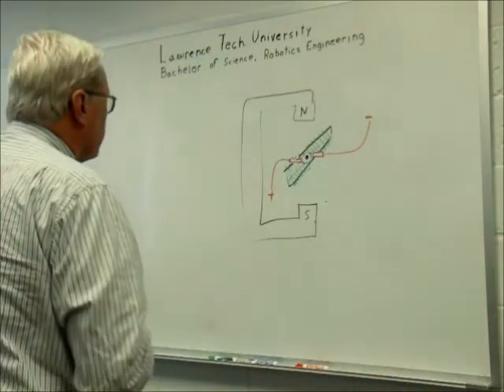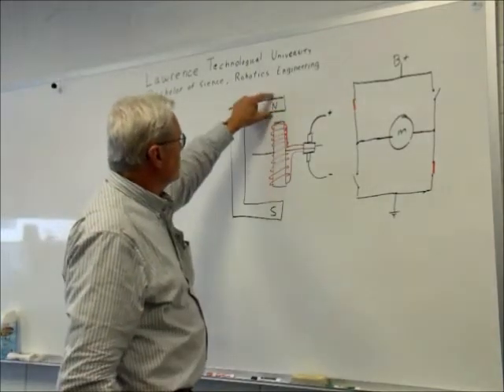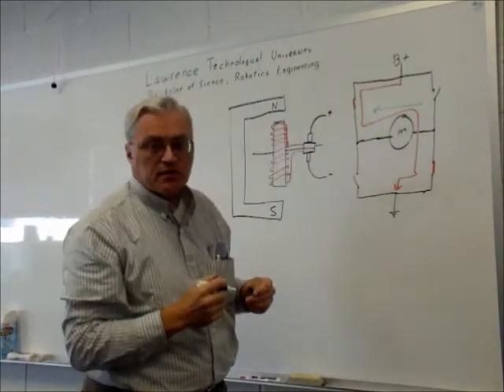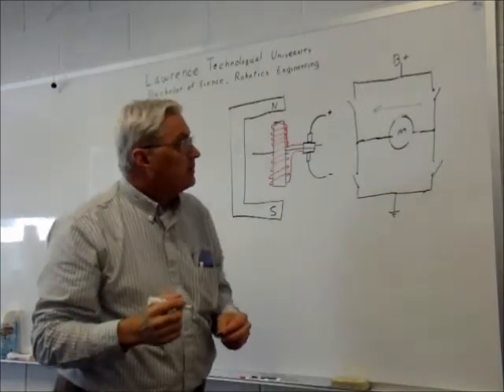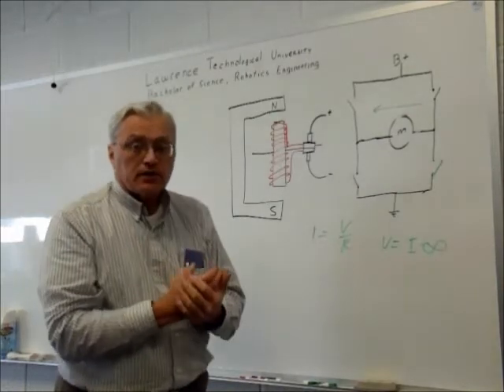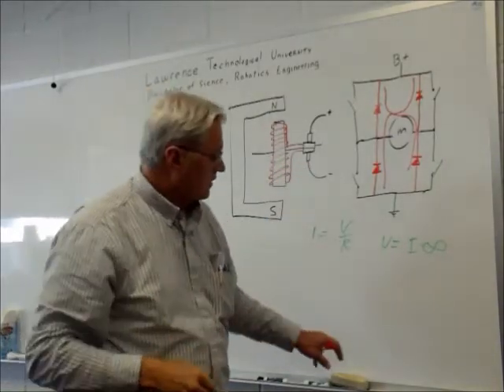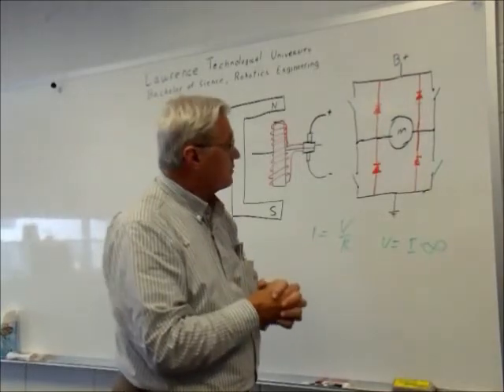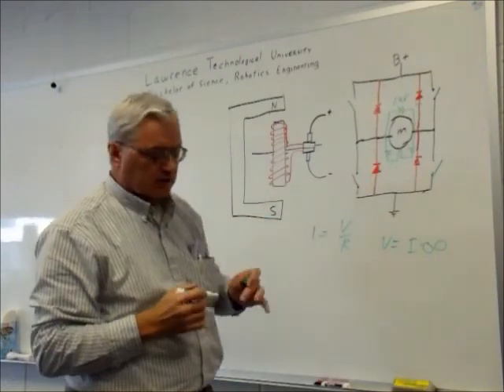H Bridge Driver for Brushed DC Motors - basic explanations and construction Part 2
This video series goes through the basic concepts behind H bridge drivers and shows how to construct a driver circuit for a brushed DC motor. And, shows the circuit in use to drive a small robotic arm via Labview.

Topics:
 Brushed DC motors  - Part 1
 H Bridge circuit fundamentals, Back EMF, inductive voltage spikes - Part 2
 H Bridge with discrete transistors  - Part 3
 Practical considerations -  pull-up / pull-down - Part 3
 Circuit layout for H Bridge integrated circuit (TI SN754410) - Part 4
 Perforated board layout / soldering. - Part 5
 Finish soldering   - Part 6
 Board testing and demonstration of the board in use. - Part 7

Work was done in the robotics lab at Lawrence Technological University in Southfield Michigan Lawrence Tech. offers a Bachelor of Science degree in Robotics Engineering.

The robot arm is an Armatrol Robot Mark II, Model ESA 1010 made by Feedback Inc. These do not appear to be available any more and I believe that the original company may no longer exist.